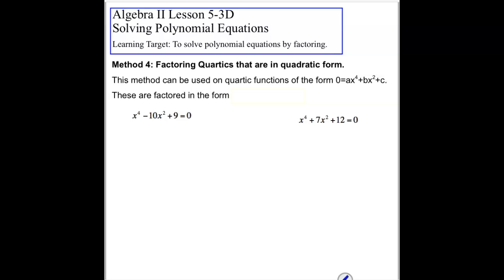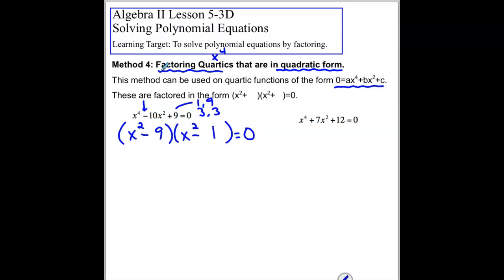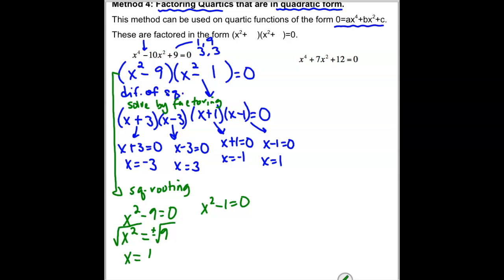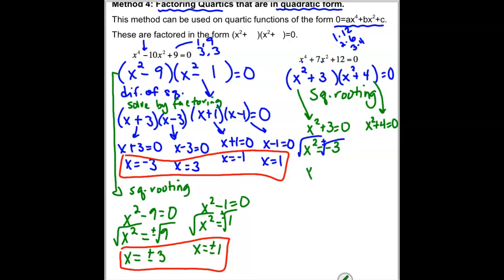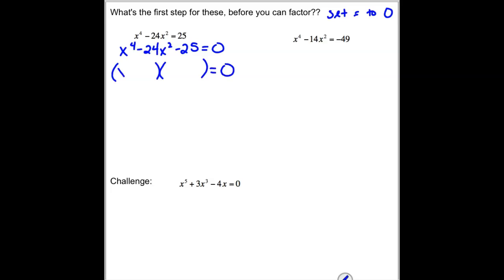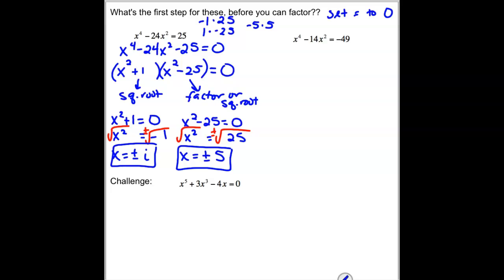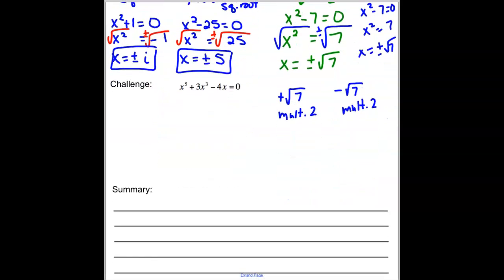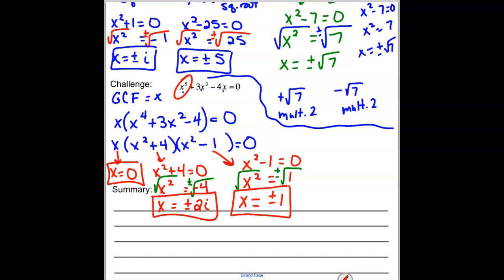Alg 2 Sec. 5.3d Video Notes